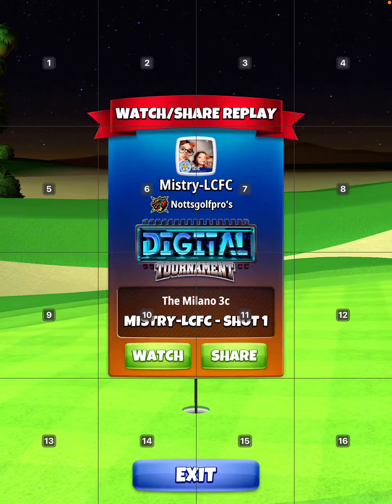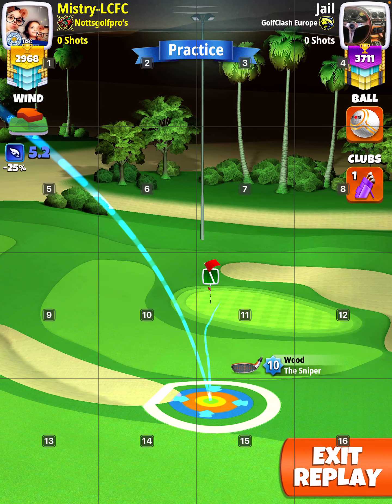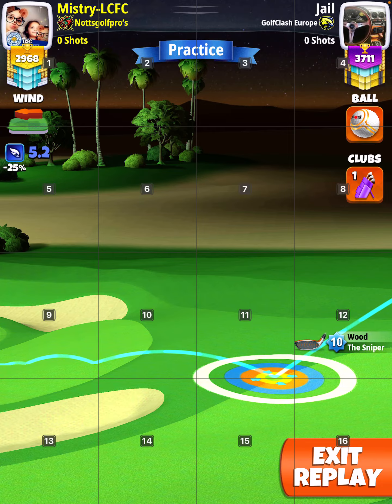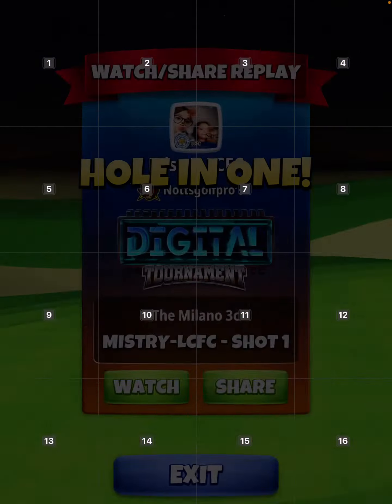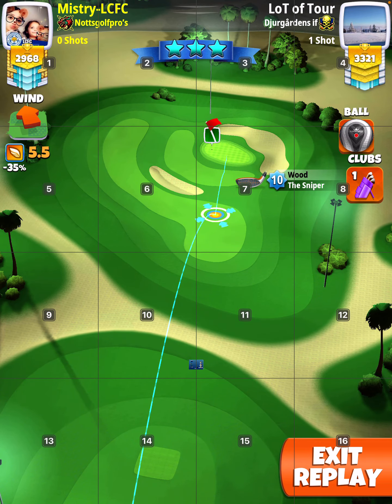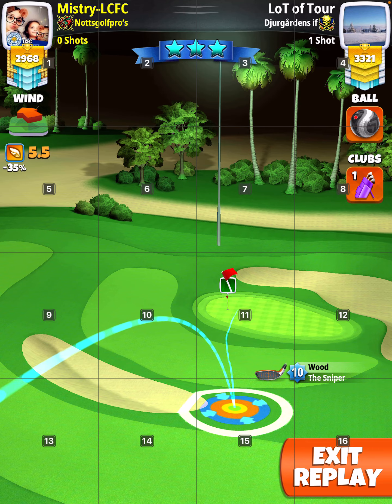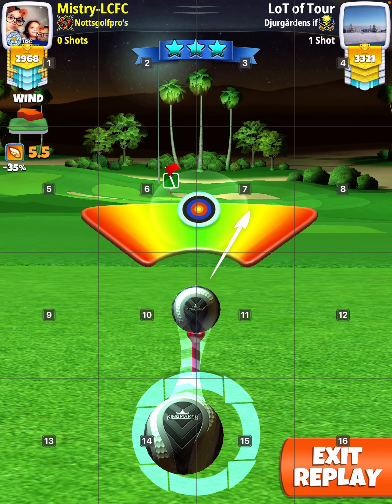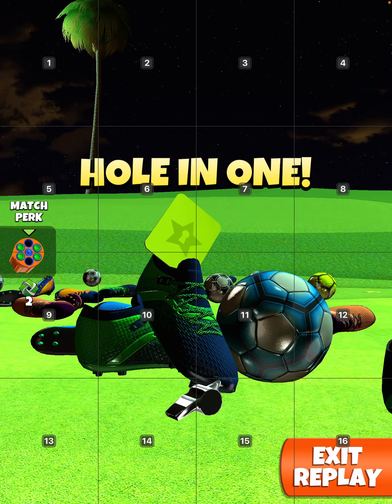QR, Hole 2, Golf Clash Digital Tournament Pro